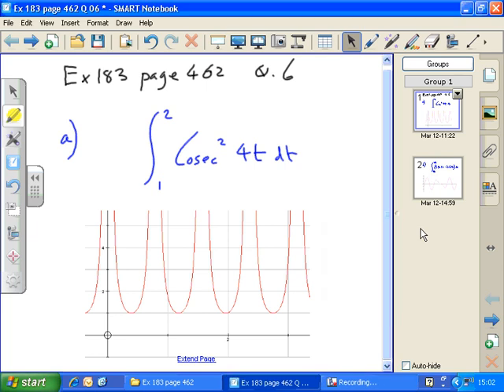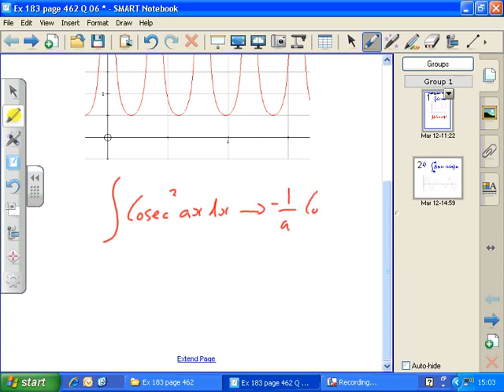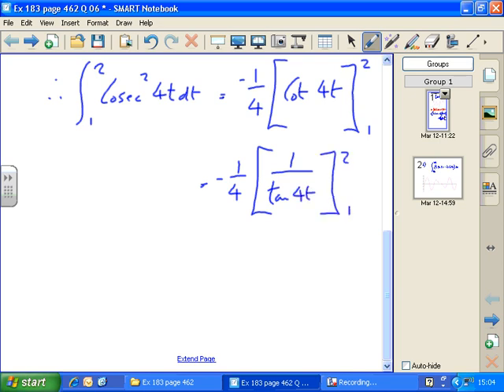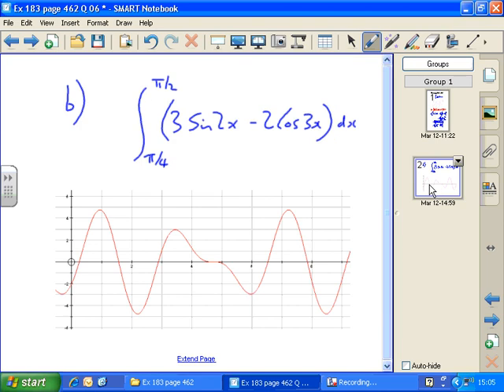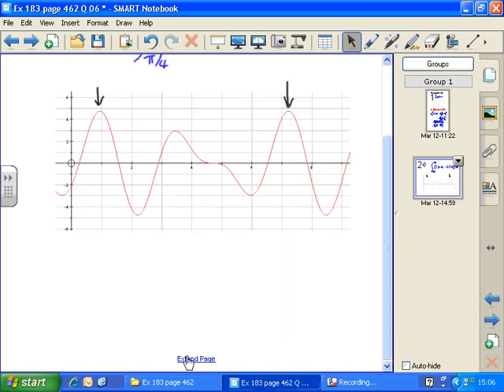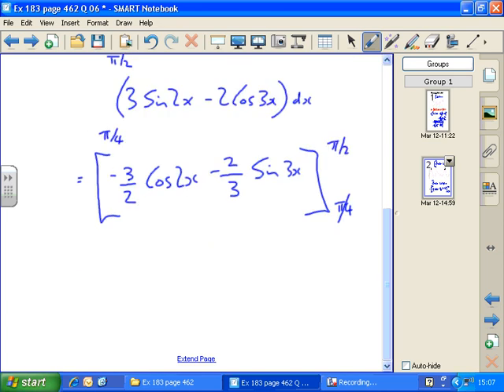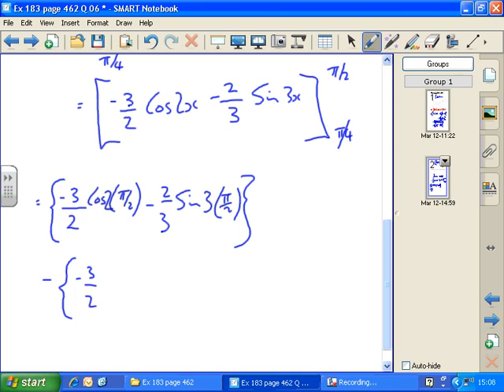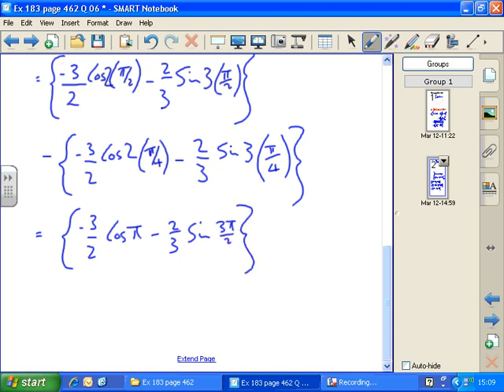Ex 183 page 462 Q 06